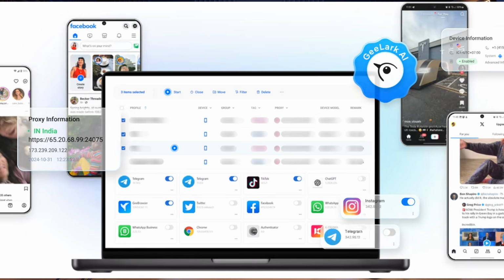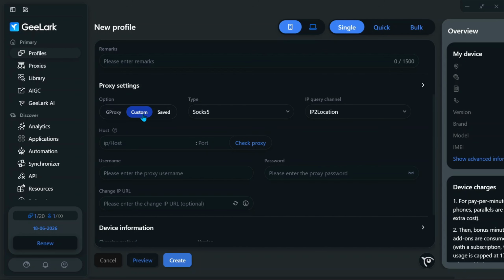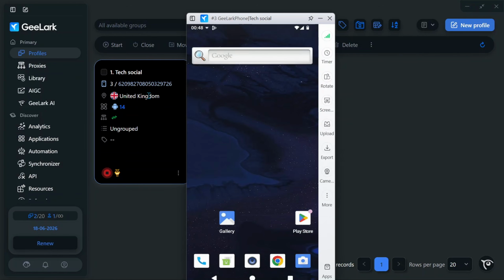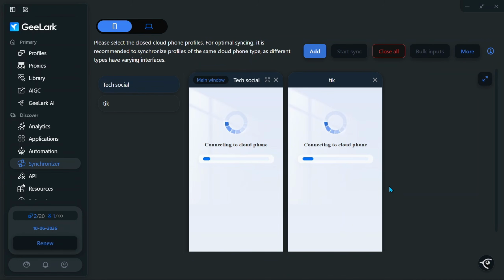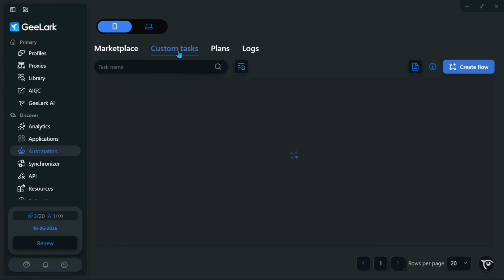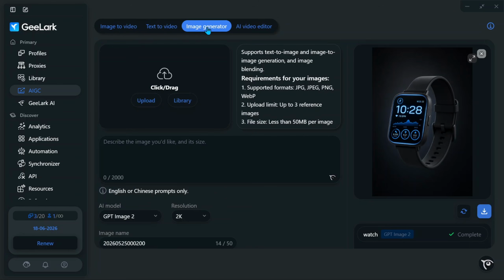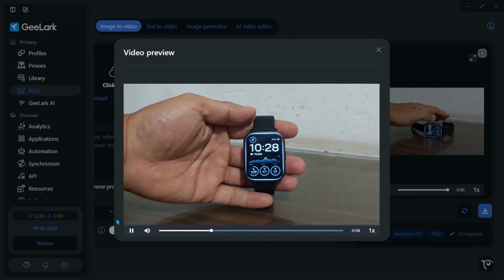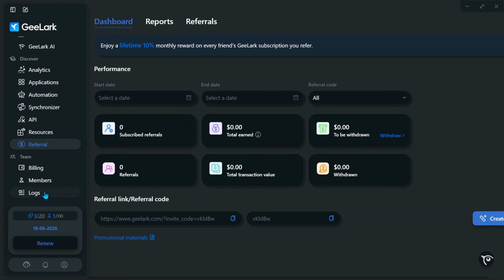This Tool Lets You Run Multiple Accounts Without Getting Banned (GeeLark Full Tutorial)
Want to run multiple TikTok, Instagram, and YouTube accounts from one computer without getting flagged, shadowbanned, or banned? In this full GeeLark tutorial, I walk you through everything from setting up your first cloud phone to automating your posts across multiple accounts, all from one dashboard.
GeeLark is a cloud phone platform that gives each account its own unique device fingerprint, its own IP address, and its own Android environment. Platforms like TikTok and Instagram see every account as a completely separate phone, which means no bans, no flags, and no account linking.
Whether you are a content creator, social media manager, freelancer, or entrepreneur, this tool lets you scale your social media presence without needing multiple physical devices.
What You Will Learn:
• What GeeLark is and how it works
• How to create and launch your first cloud phone profile
• How to install apps on your cloud phone
• How to sync multiple accounts with the Synchronizer
• How to automate posting with GeeLark RPA
• How to generate AI content with the built-in AIGC studio
• How to connect GeeLark to your own workflows via API

Boost your YouTube audience with vidIQ. Use this link to unlock 500 bonus credits when you upgrade to a premium plan